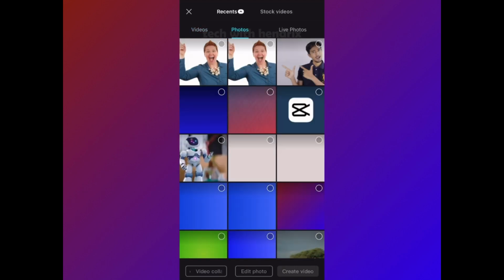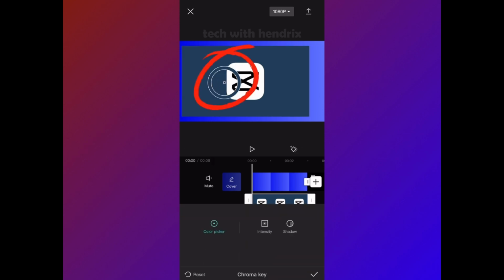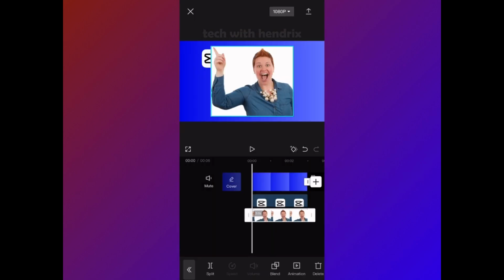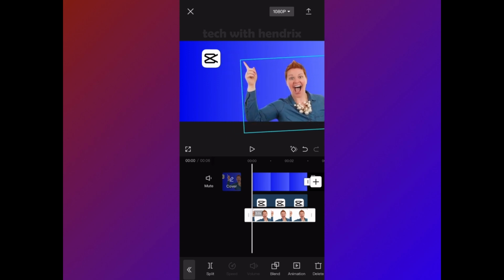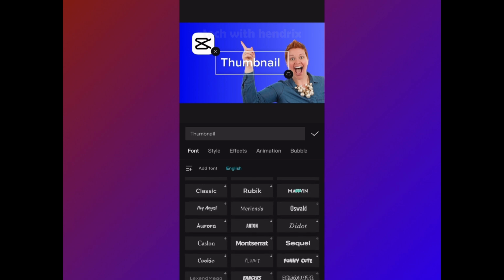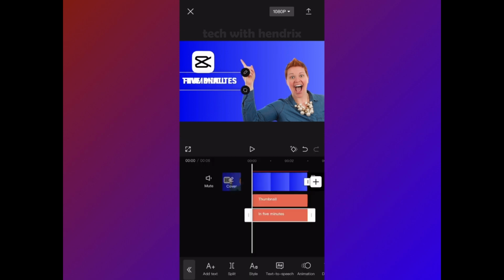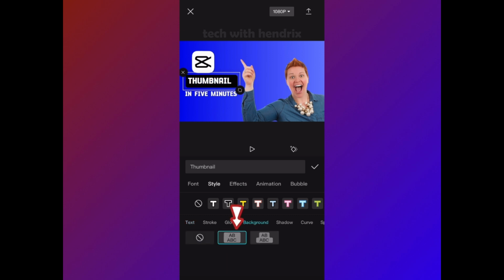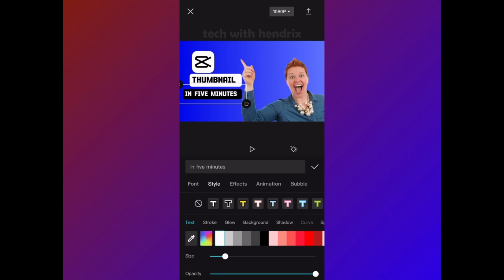How To Make Professional Thumbnail In Mobile (Full Tutoria)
In today's video, we're diving into the world of YouTube thumbnail design, and I'm going to show you how to create eye-catching thumbnails in less than five minutes. Thumbnails are a crucial element for attracting viewers to your videos, and with the tips and tricks I'll share in this tutorial, you'll be able to make stunning thumbnails that grab attention and increase your click-through rate.

In this tutorial, you'll learn:

Quick and easy thumbnail design techniques.
How to choose the right images for your thumbnails.
Effective text placement and typography.
Adding eye-catching elements and overlays.
Using color and contrast to make your thumbnails pop.
I'll be using CapCut in this tutorial, but you can apply these principles to various design tools, including free ones like Canva. No prior design experience is needed – I'll break down each step so that even beginners can follow along.

Creating engaging thumbnails is a key step in growing your YouTube channel, and it's easier than you might think. Whether you're a content creator looking to boost your click-through rate or a newbie starting from scratch, this tutorial has something for everyone.

Let's get started on creating stunning thumbnails that will set your videos apart!